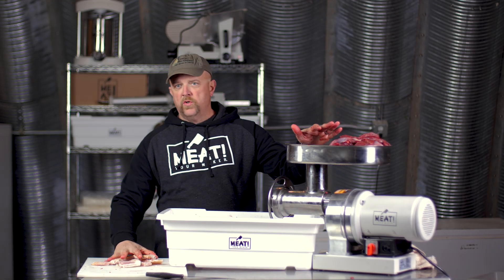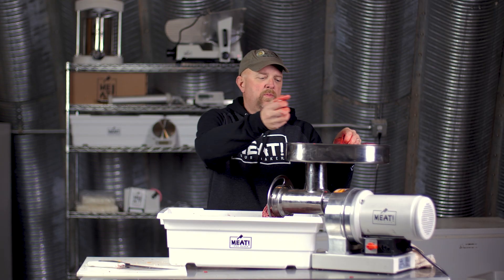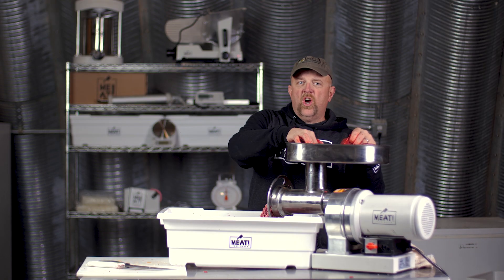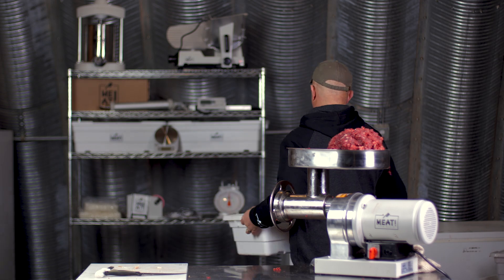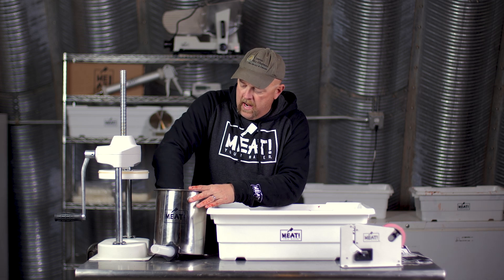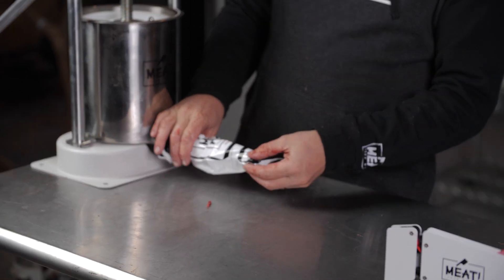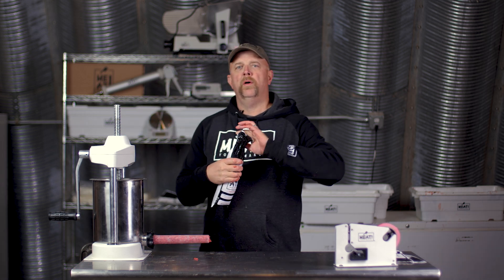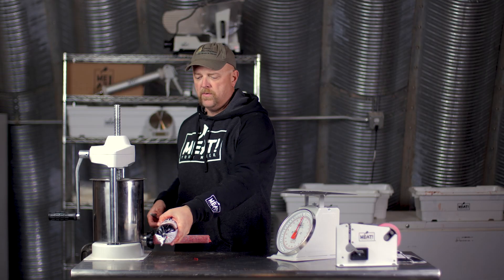Elk Burger | MEAT! 101 | With Chris Guikema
Take it from a pro! The tips and tools included in this video will show arguably the most simple way to make elk burger.

STILL HUNGRY? for recipes and educational content.